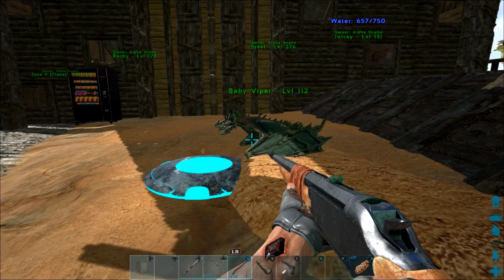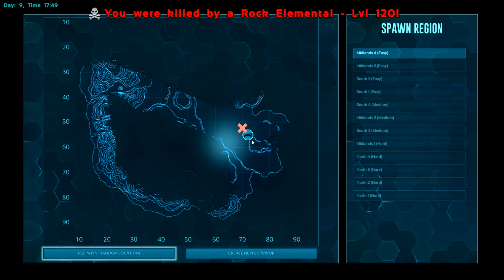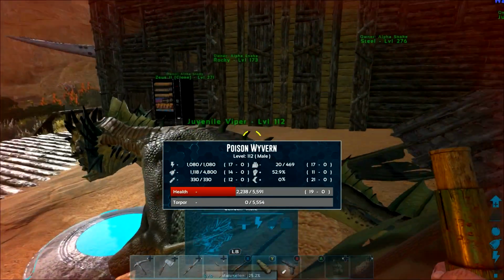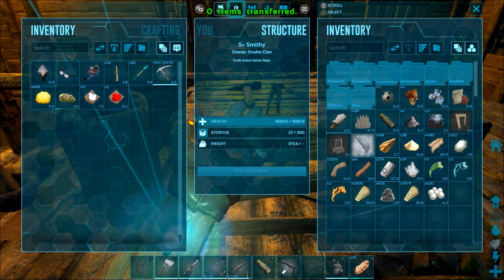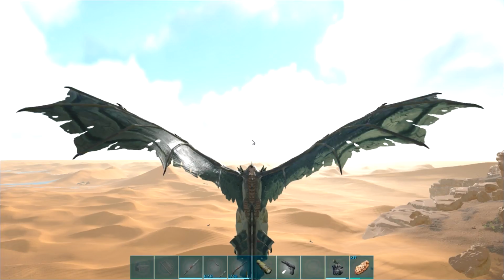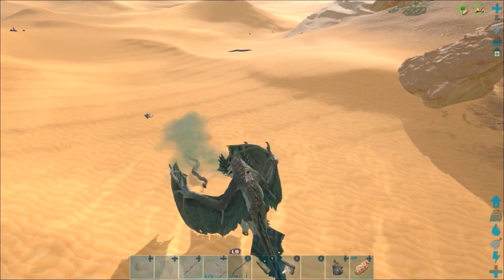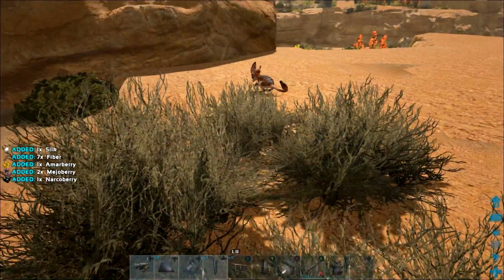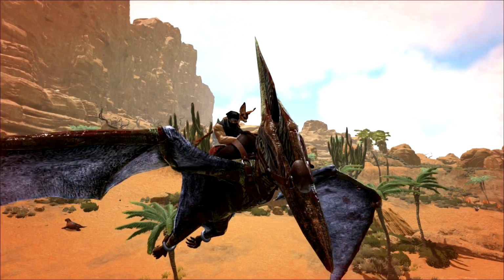Ark: Survival Evolved Part 65 Scorched Earth Baby Wyvern & Rock Elemental Assault!!!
Today on Ark: Survival Evolved Scorched Earth we're hatching out a Poison Wyvern & we get mauled by a 120 Rock Elemental!

Find me over on twitter @Alpha13snake if you would like to talk with me.

Best regards Alpha13snake.